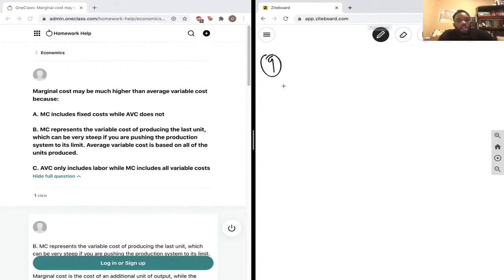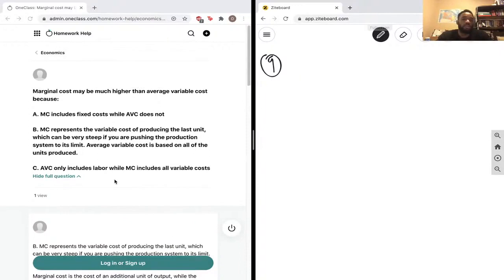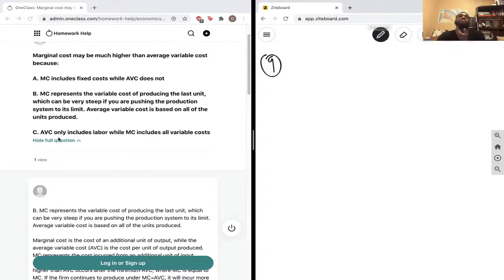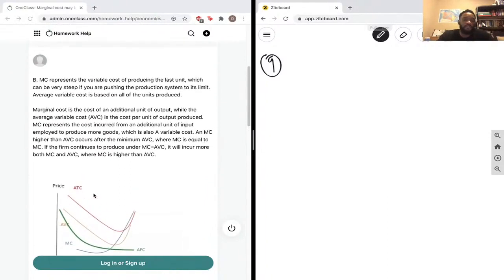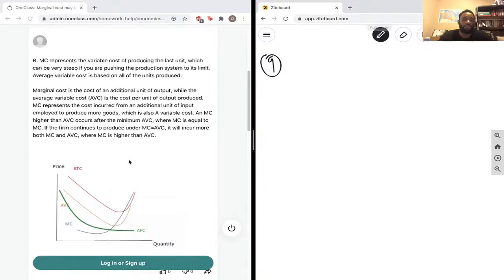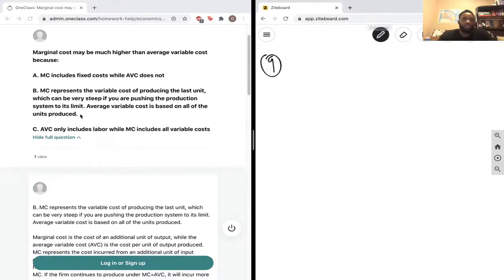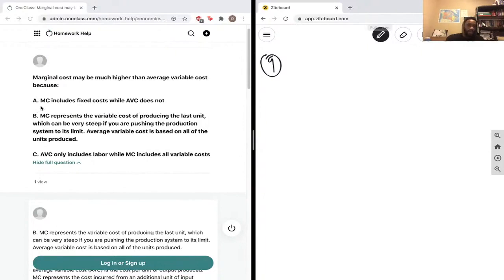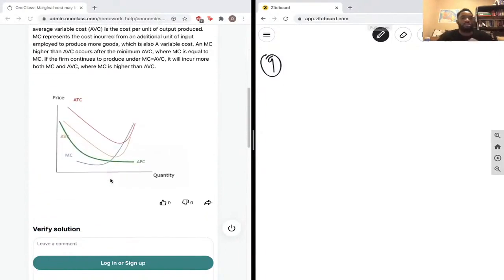Marginal cost may be much higher than average variable cost because A MC includes fixed costs whil